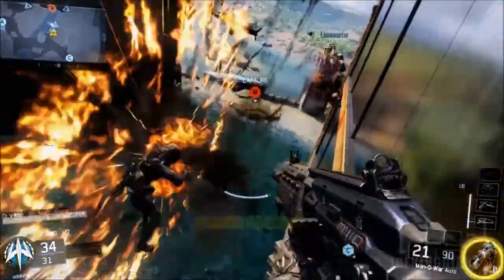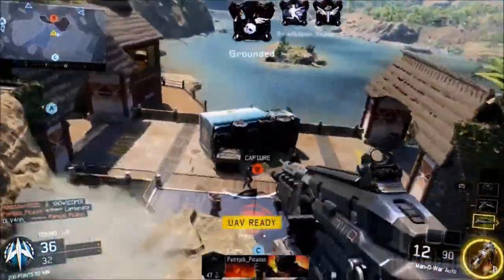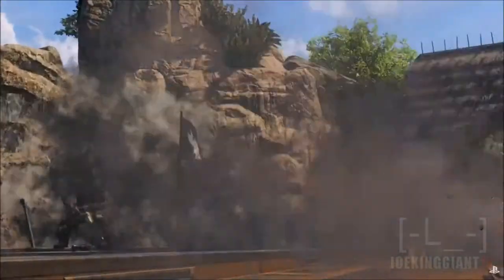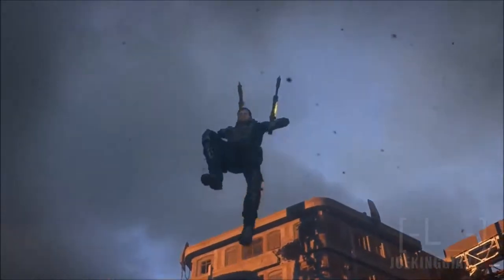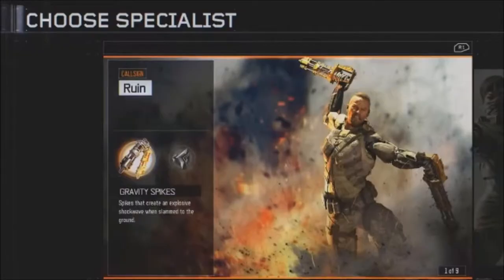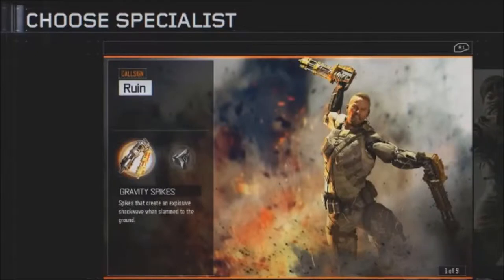Call of Duty Black Ops 3 Multiplayer Specialist Character *Ruin* Abilities and Details